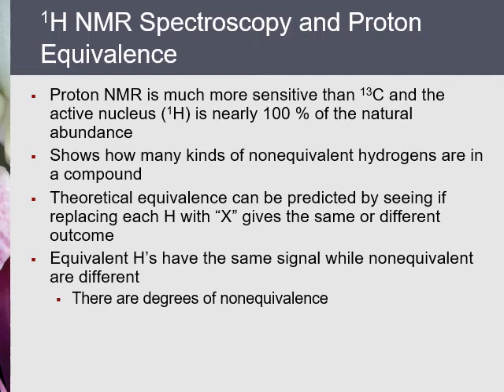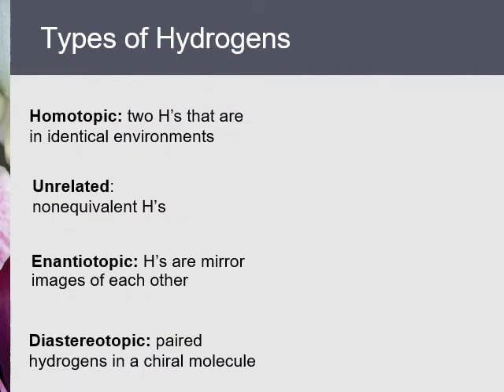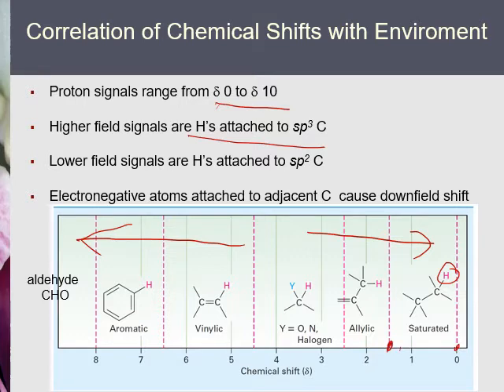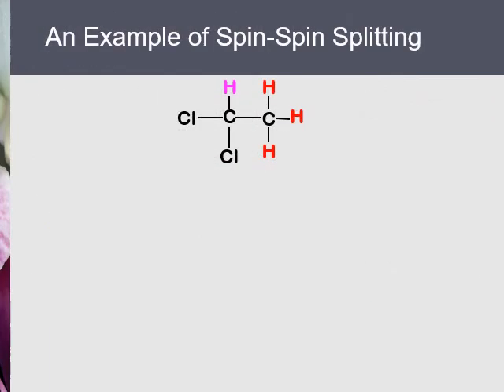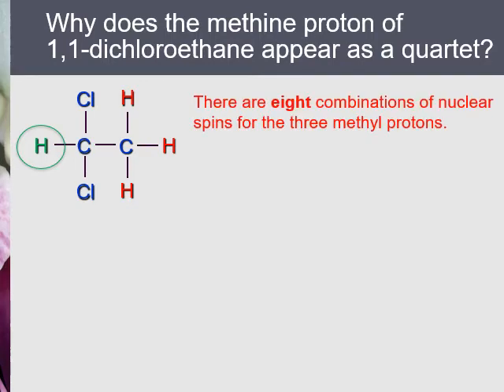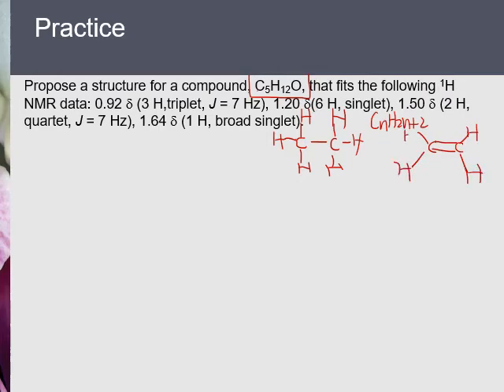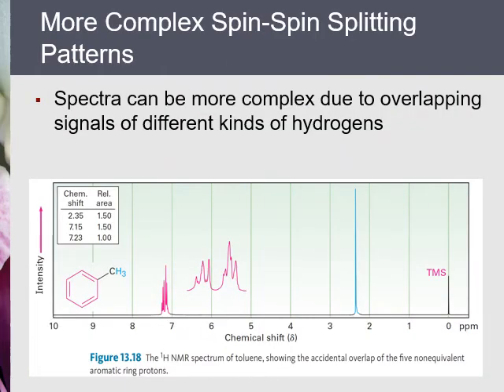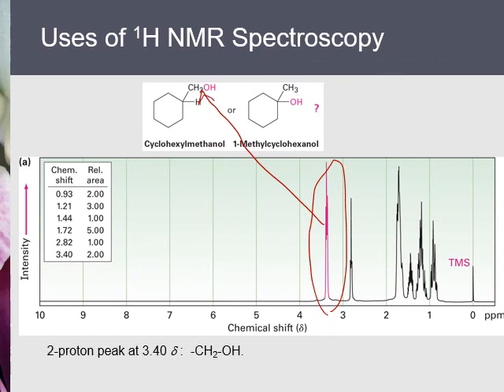CHEM 3325_Chapter 13.3 HNMR